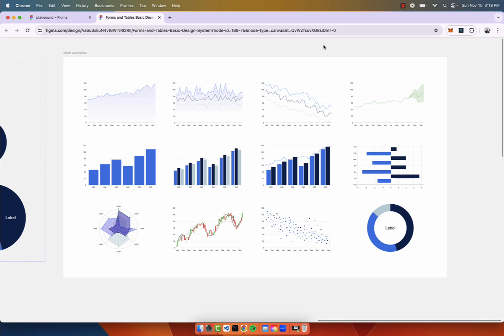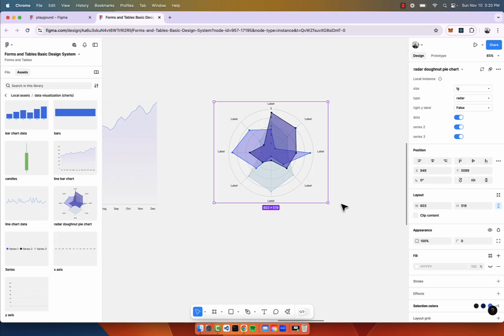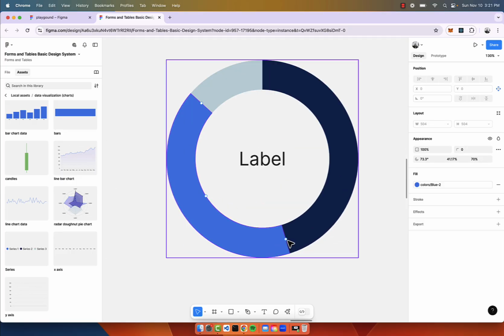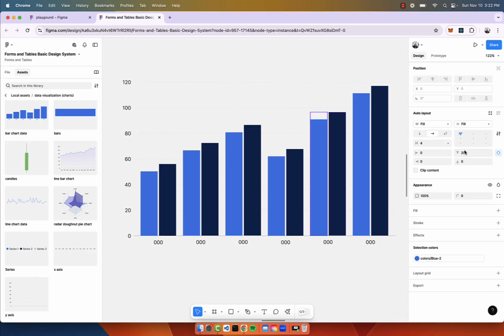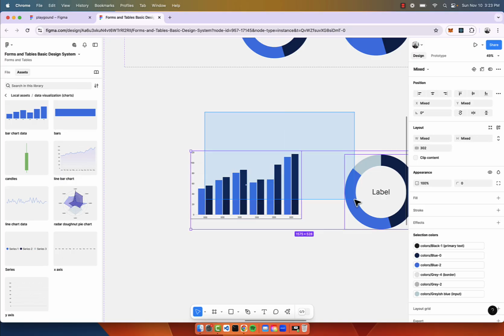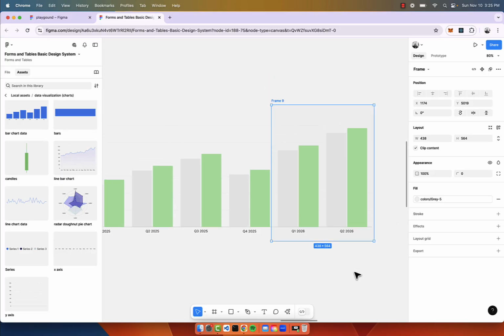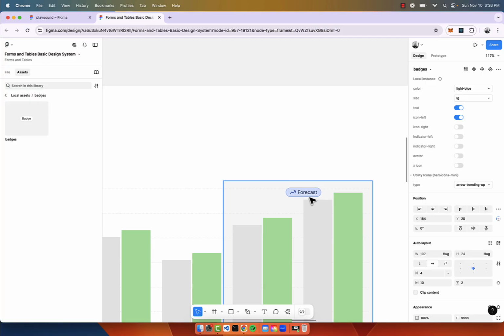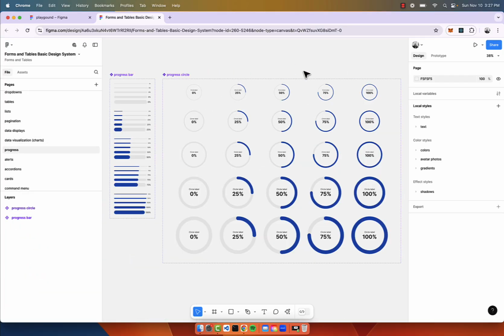Chart components - Forms & Tables design system